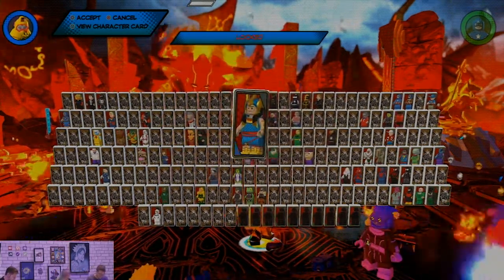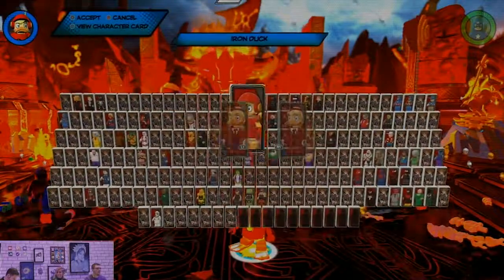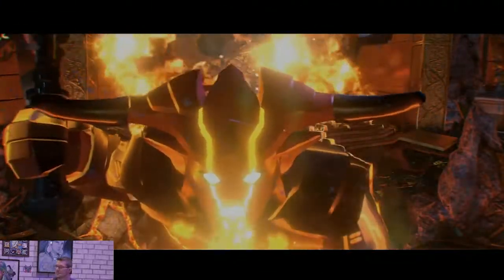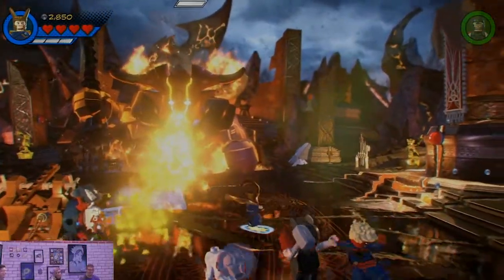Lego Marvel Super Heroes 2 - 10 Minutes of Gameplay | Gamescom 2017 (PC/PS4/Xbox One/Switch)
Lego Marvel Super Heroes 2 - 10 Minutes of Gameplay | Gamescom 2017

It's about TIME! Join your favorite Super Heroes and Super Villains from different eras and realities as they go head-to-head with the time-traveling Kang the Conqueror in the all-new, original adventure, LEGO Marvel Super Heroes 2!